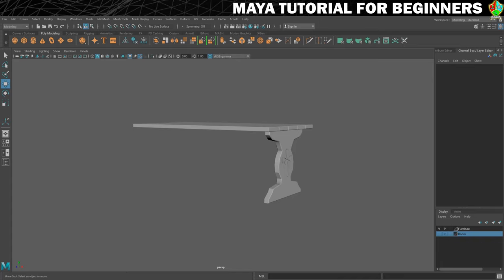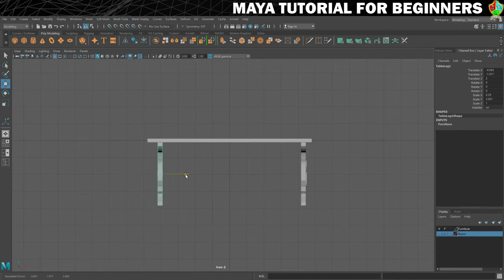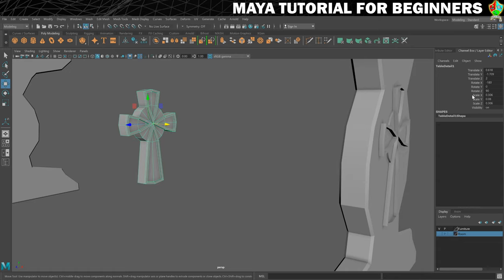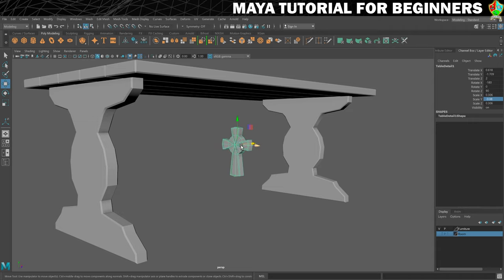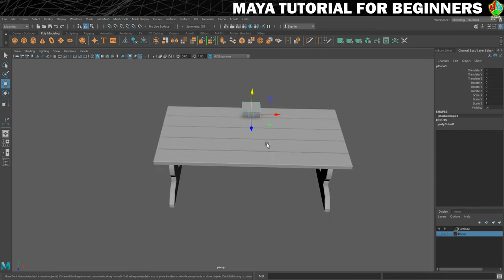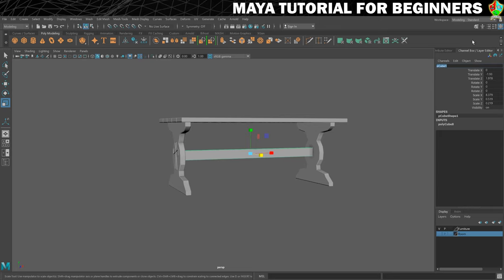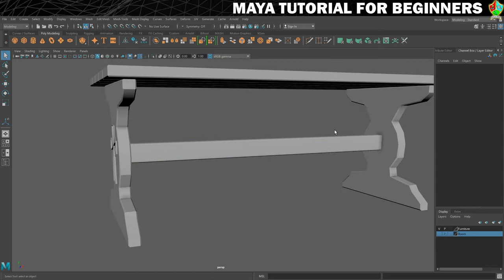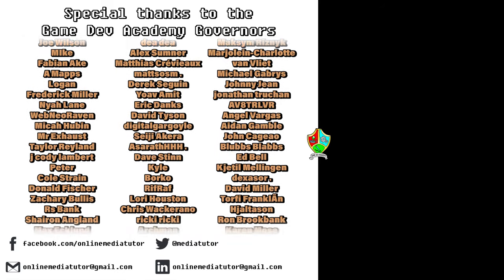How to MIRROR Geometry in Maya | Maya 2020 Tutorial for Beginners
In this part of my Maya 2020 tutorial for beginners series, you will take you learn how you can mirror geometry by using the scale options in the channel box. This is a really handy trick to allow you to quickly flip your objects then you are modelling.